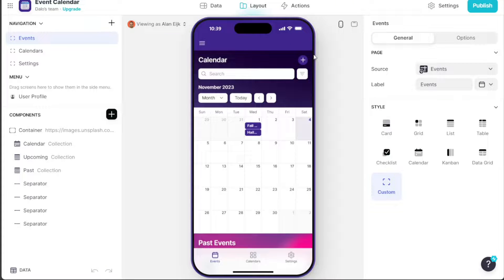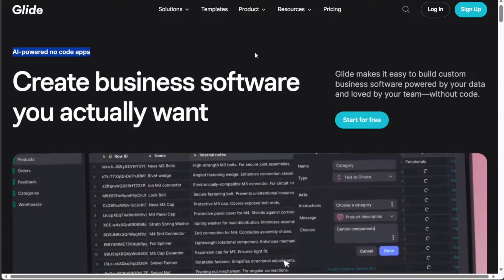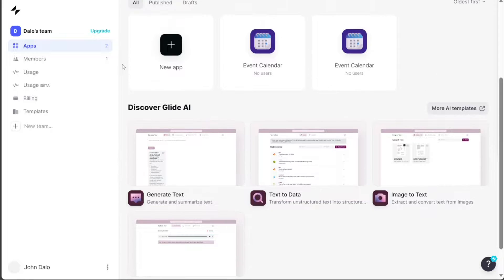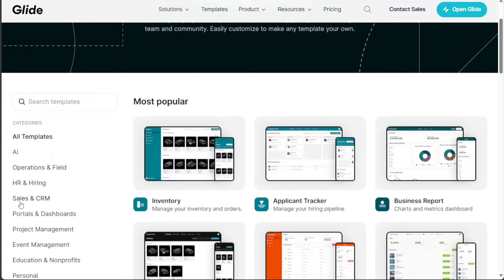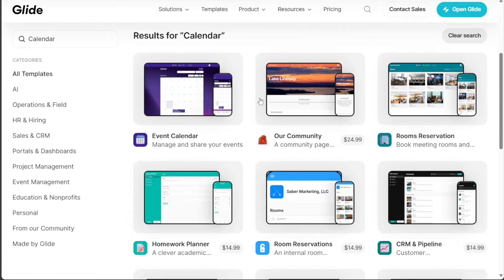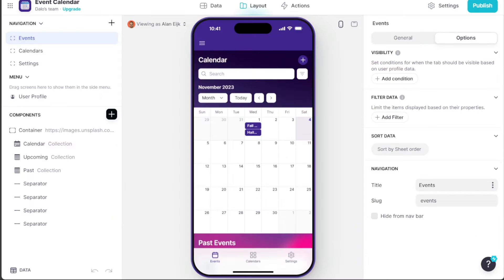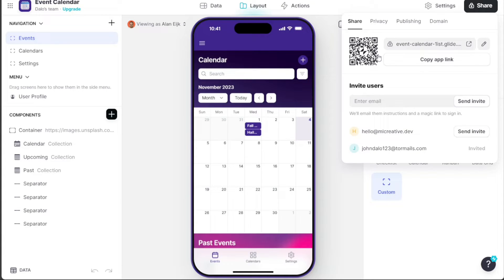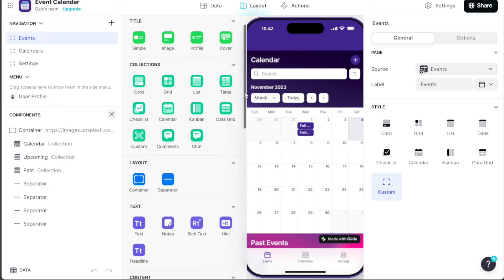How to build a calendar app Without Coding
This is my video on How to build a calendar app Without Coding. I cover the most basic functions.